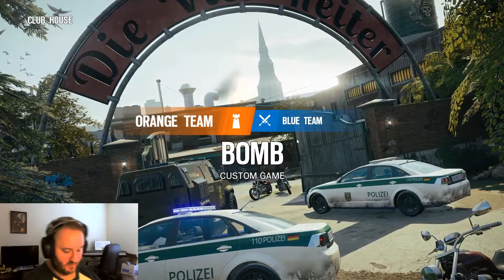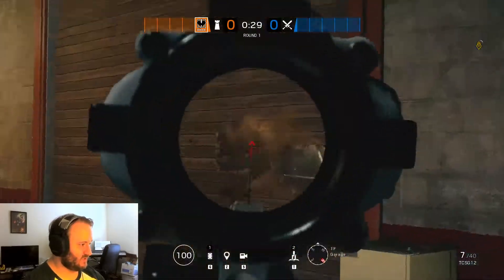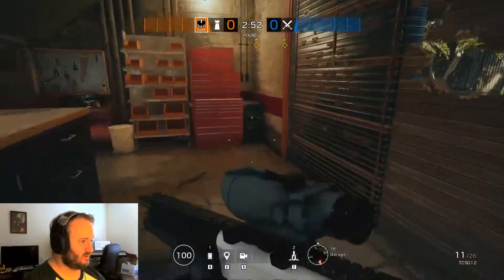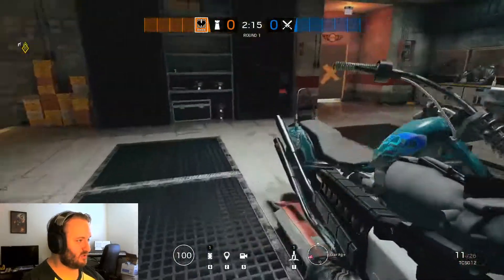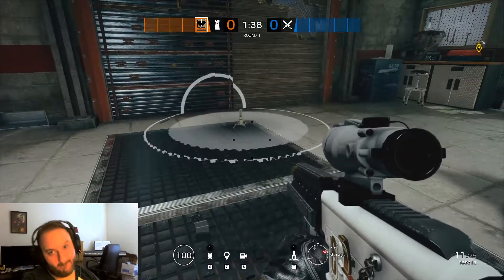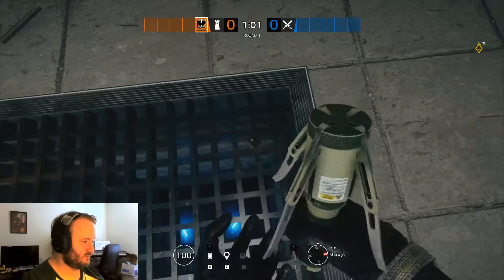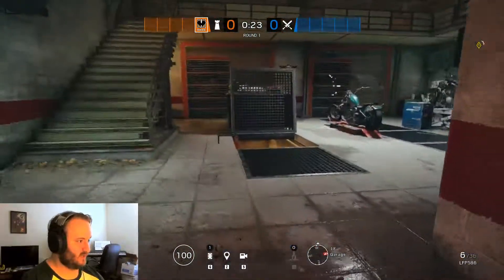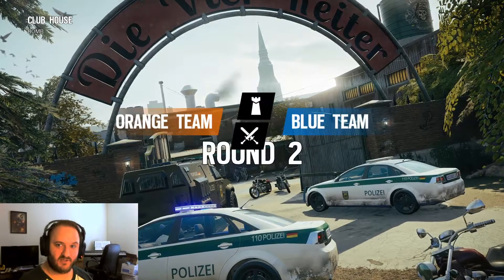Kaid Cash / CCTV Claw Trick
Not sure if this is helpful or not, but I figured I would put this out there.

Fun gimmick you can do with Kaid on Clubhouse for the oilpit room.